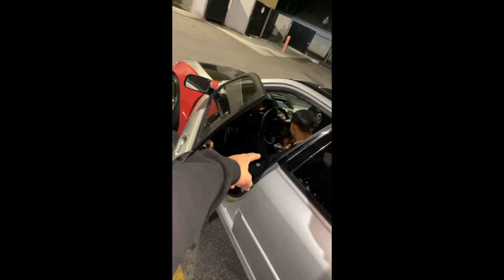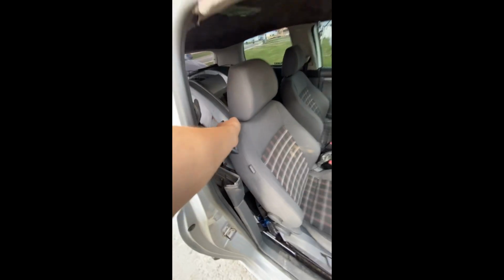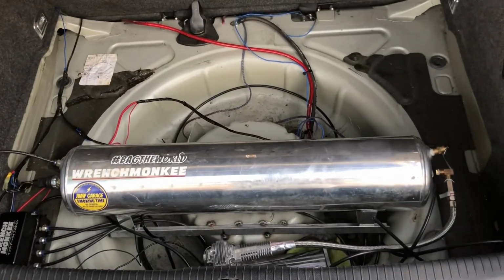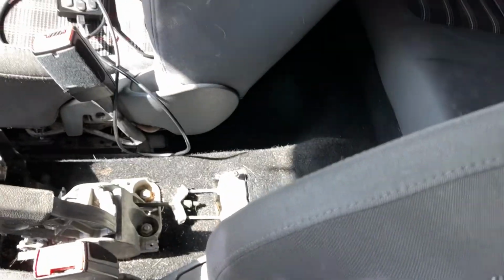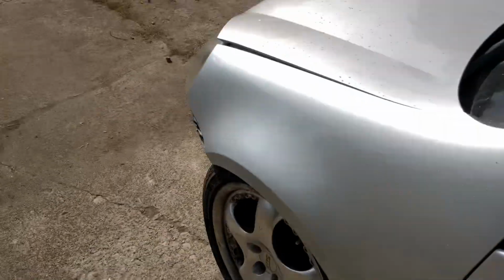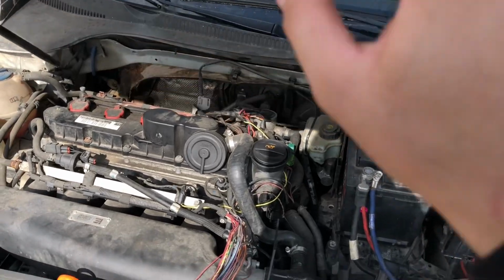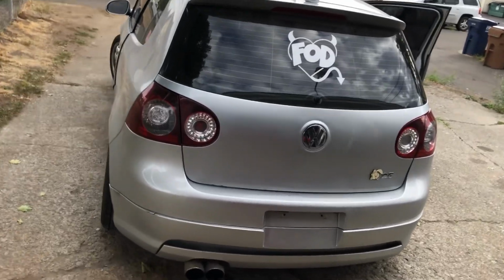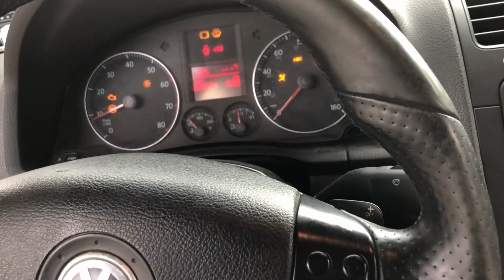Bought a car with a bad transmission.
I got this bagged rabbit for $1500!! Swapped the transmission and drove it 2 hours home!